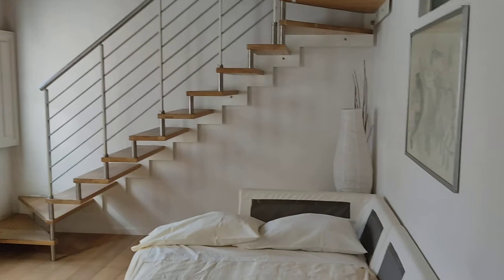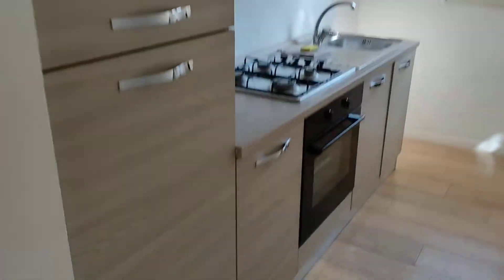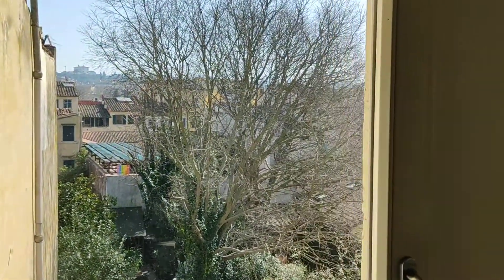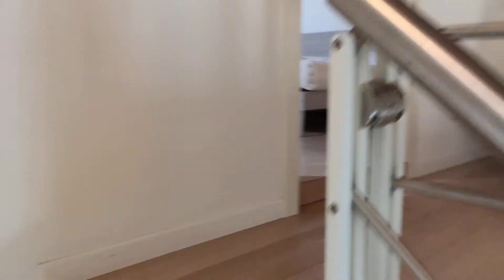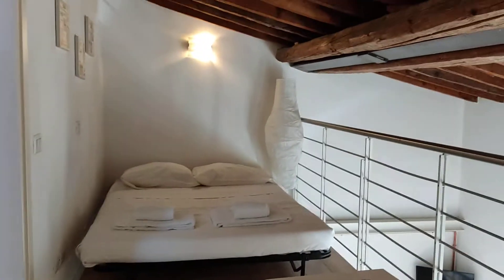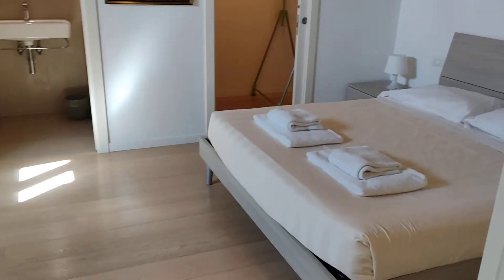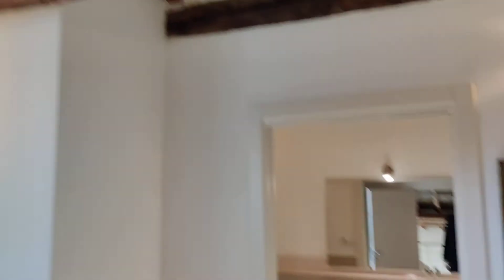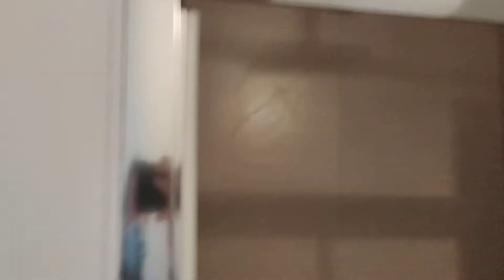Stylish 2-bedroom apartment for rent near Giardino Torrigiani - Spotahome (ref 222173)